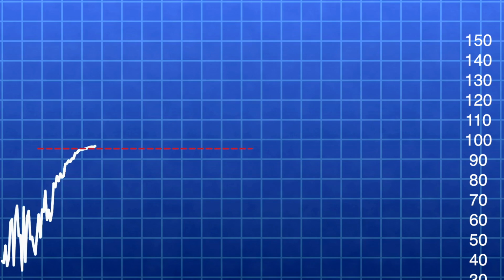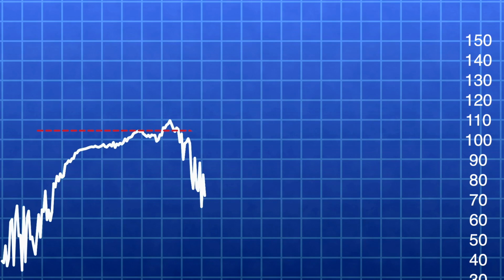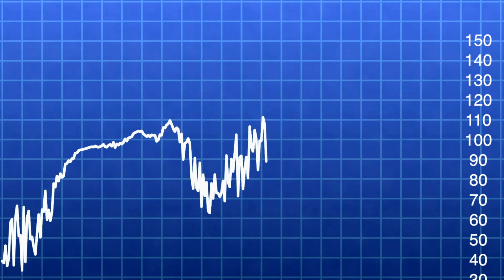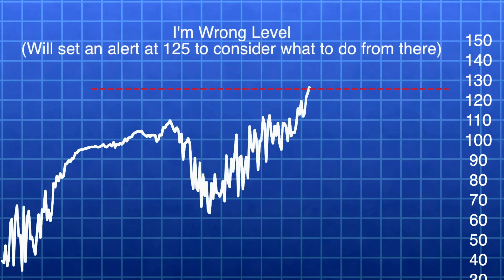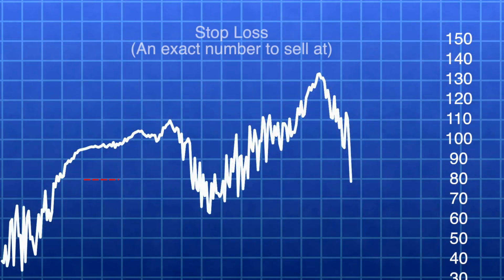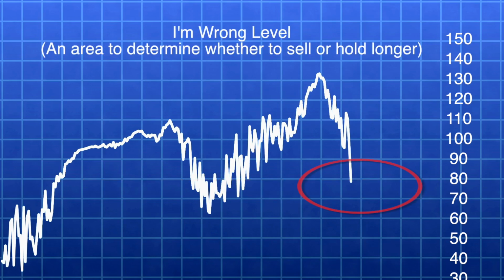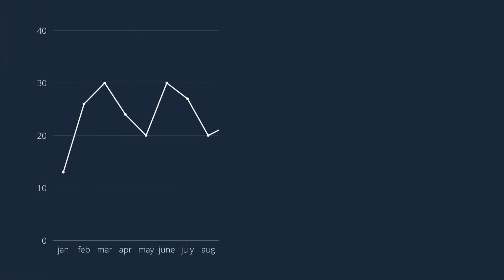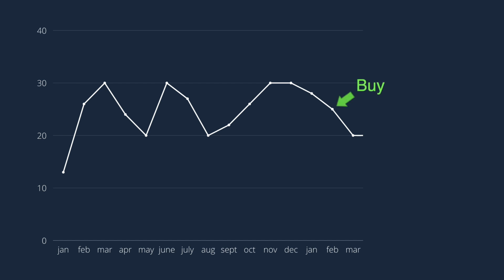STOP LOSS vs I'm Wrong Level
Stop loss versus an I'm wrong level. What is a stop loss? When would you use a stop loss compared to setting an alert for when you're wrong. In this video I break down the difference between a stop loss and an I'm wrong level.

20836 Hall Rd.

Suite 129